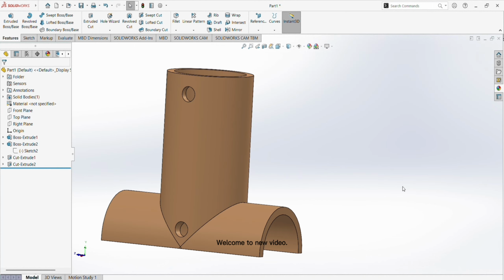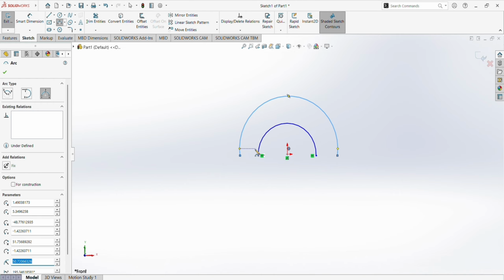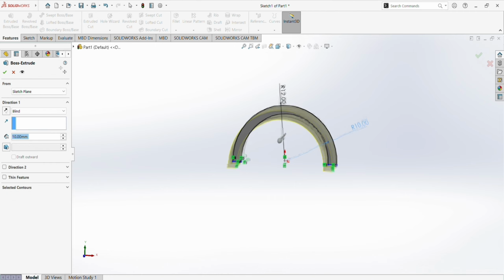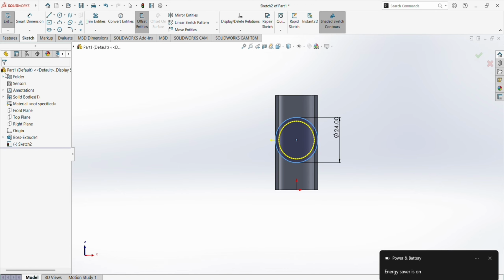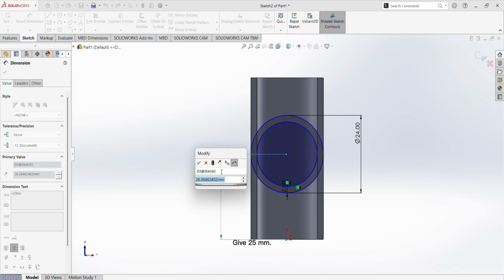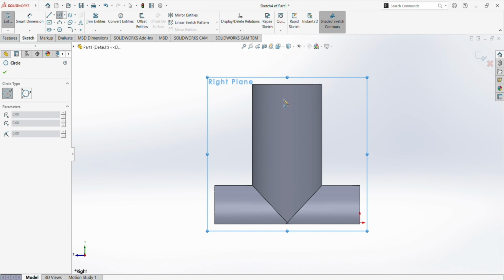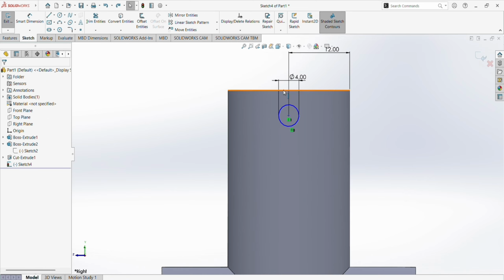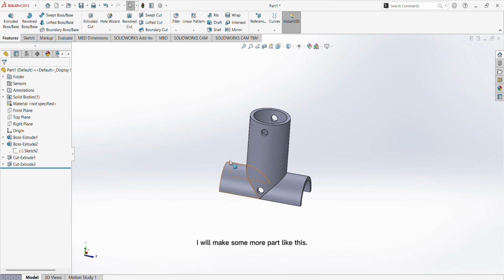How to Create an Attachment Part in SolidWorks | Cutting Edge Aviation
Welcome to Cutting Edge Aviation! In this tutorial, we dive deep into SolidWorks to show you step-by-step how to design and create an attachment part. Whether you’re a beginner or an experienced designer, this video will help you master the essential techniques for creating precise and functional attachment components.

What You'll Learn:
- Detailed walkthrough of attachment part design
- Best practices for efficient SolidWorks modeling
- Tips to enhance your CAD workflow

Our goal is to help you refine your design skills and bring your ideas to life with confidence.